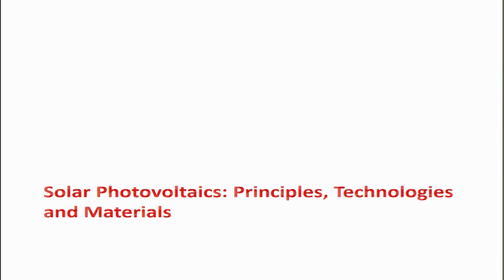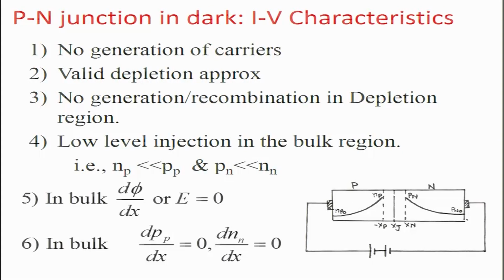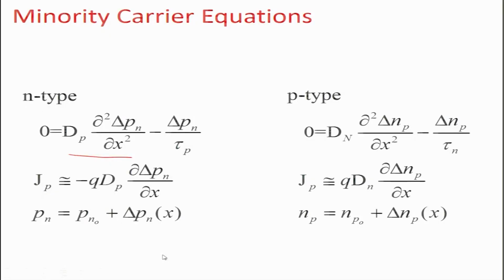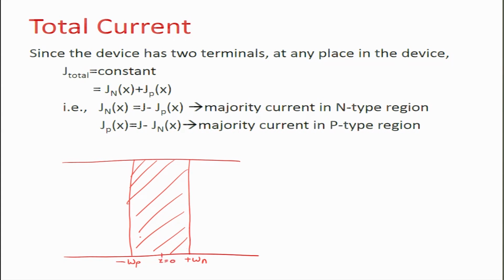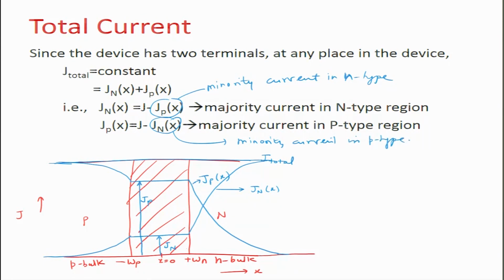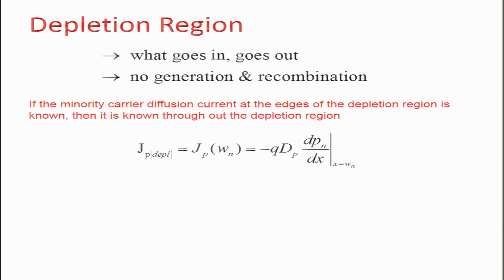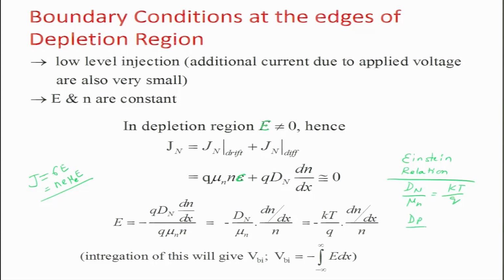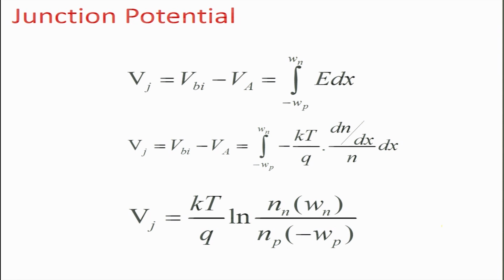noc19-mm04 Lecture 19-P-N Junction Analysis(Dark)